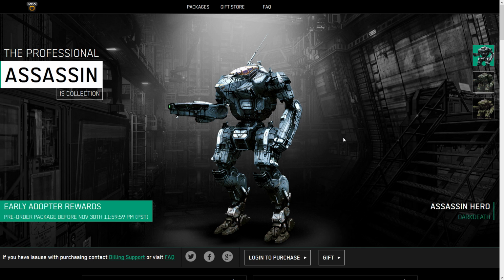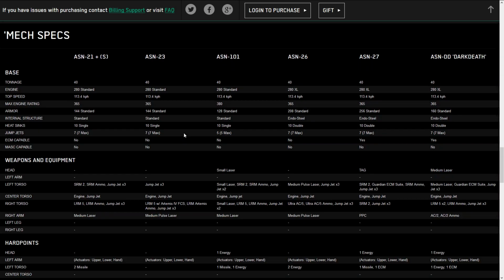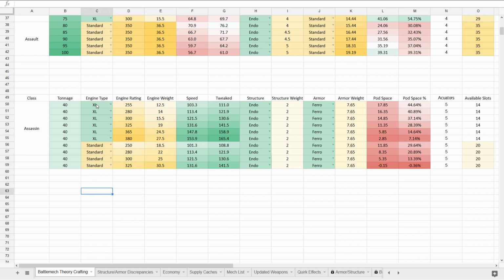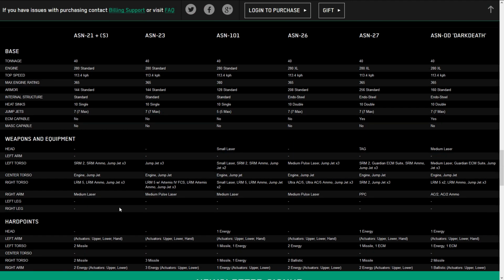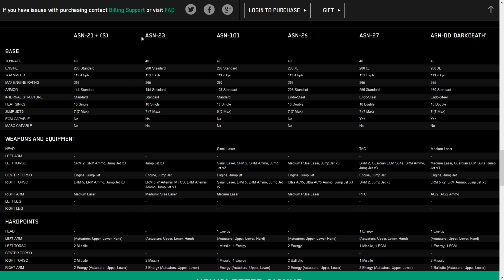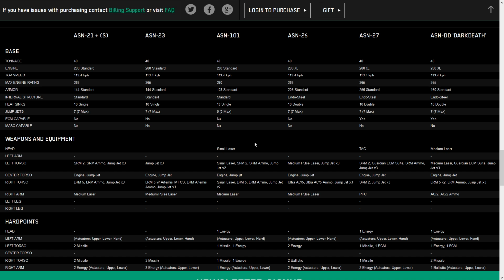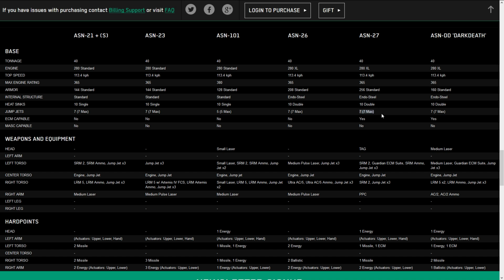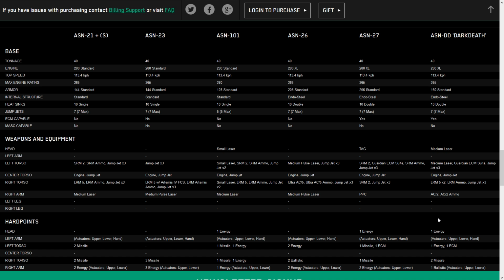Should You Buy - Assassin